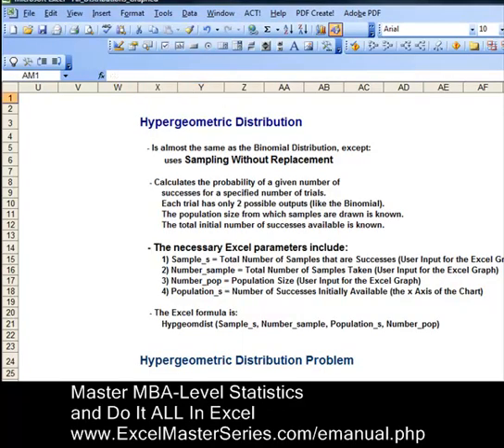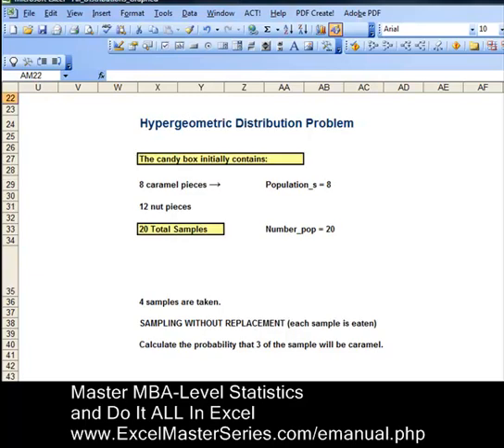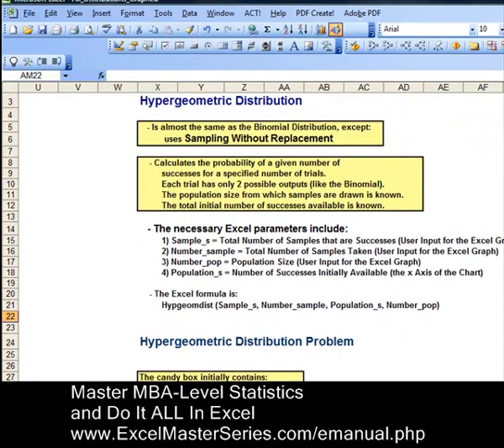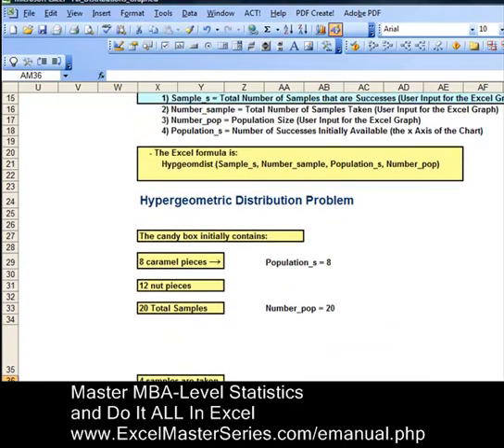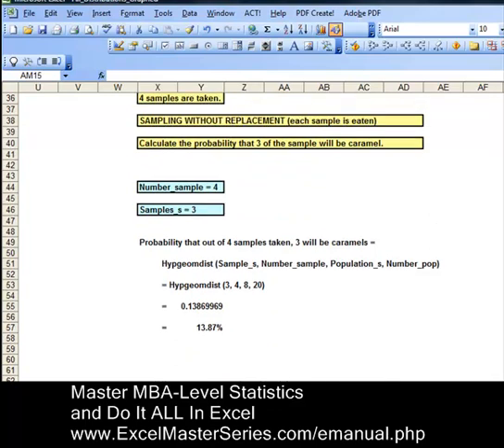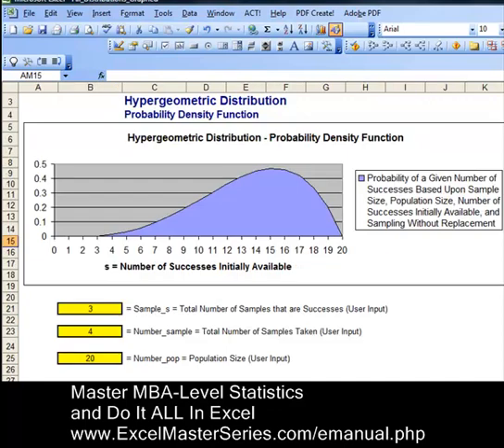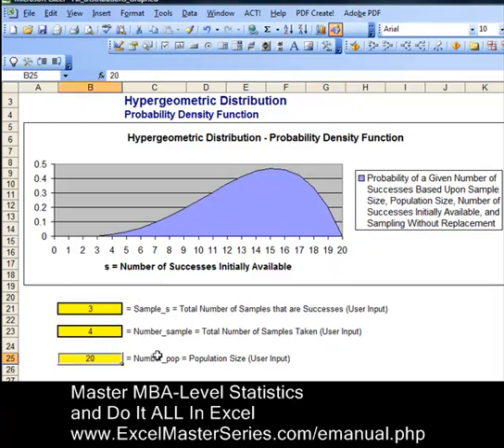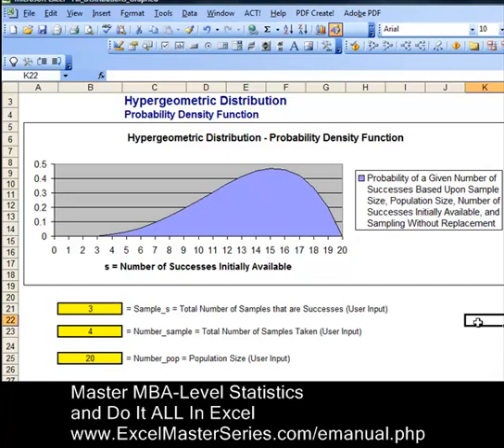How You Can Use the Hypergeometric Distribution to Solve Problems - and Do It In Excel !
How To Use the Hypergeometric Distribution to Solve Problems - And Do It In Excel !   Step-By-Step, Easy-to-Follow Instructions

Instructions on How To Solve Statistics Problems with the Hypergeometric Distribution - ALSO - Detailed Instructions on How to Do It All in Excel - With Close-Up Screen Shots So You Can Easily and Quickly Duplicate Everything.